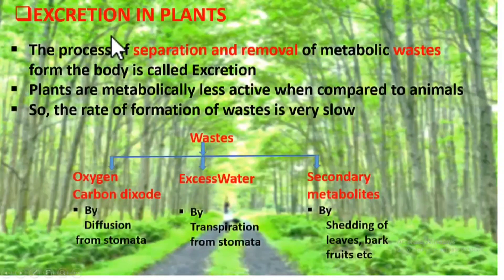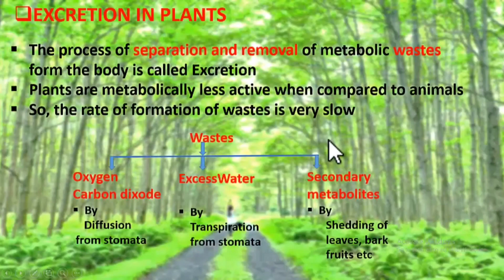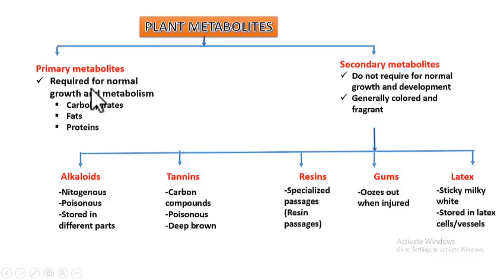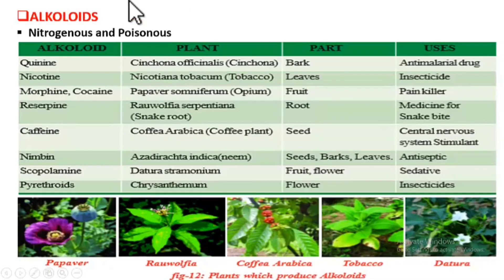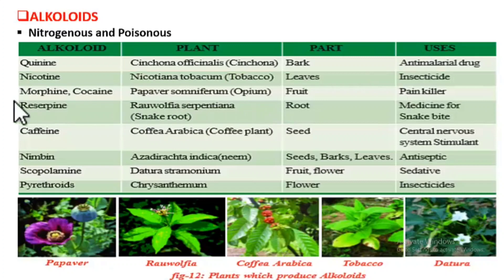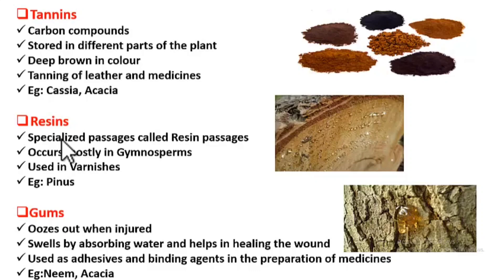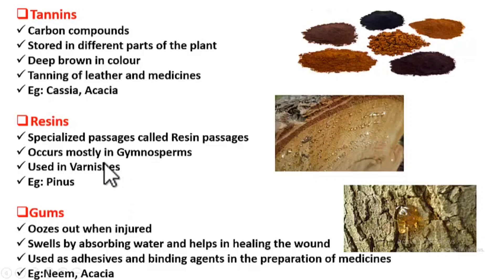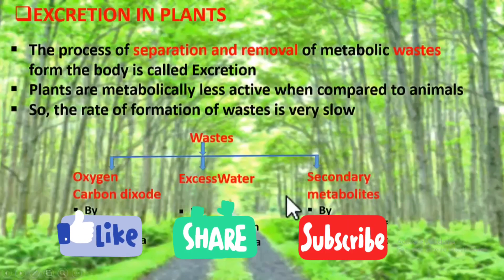Class 10 Biology -Excretion-Excretion in plants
This Channel is for All Biology Students for  Needs and Exams from Scholars Biology.  Our Aim Is To Teach Biology Concepts To School and College Students and Help them in Qualifying Their Respective Exams. This video clearly explains about the different modes and mechanism of  excretion in  plants.